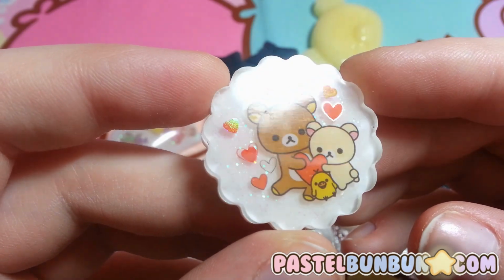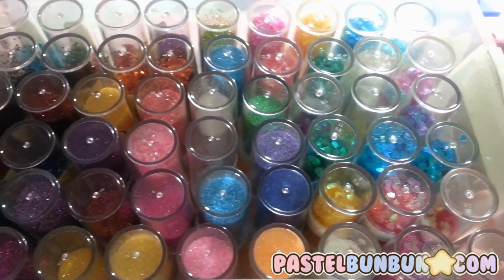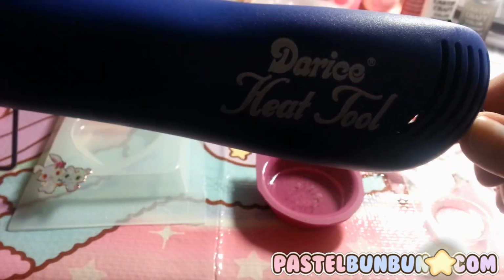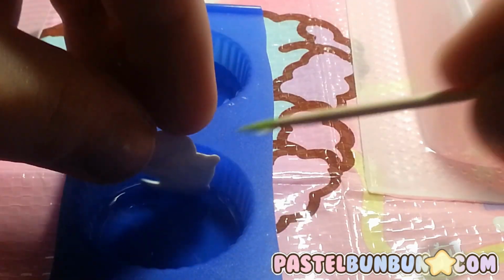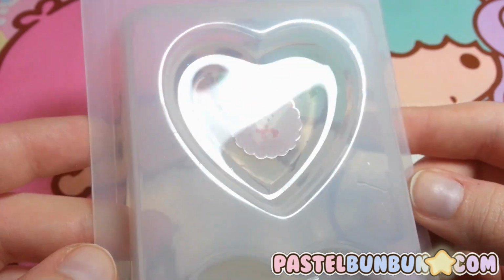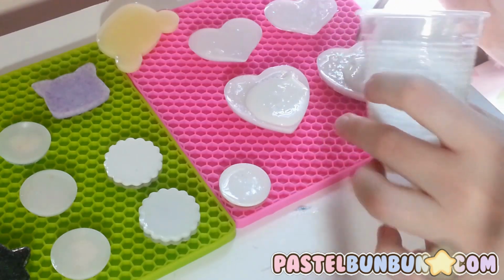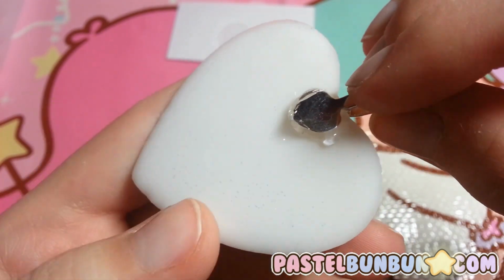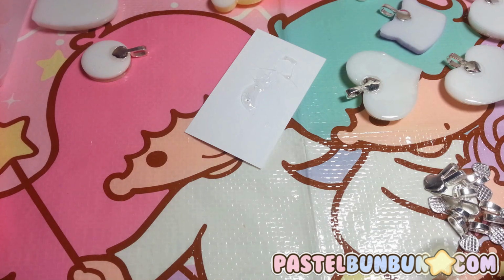HOW TO - Make Resin Charms Full Tutorial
MY LINKS:

♥ KIK: PastelBunBun (You can message me right to my phone!!!)